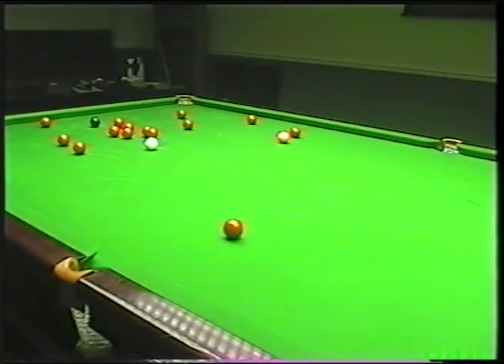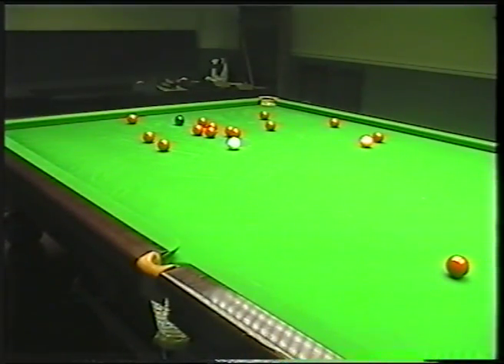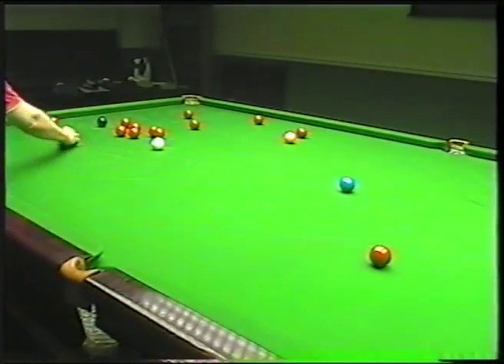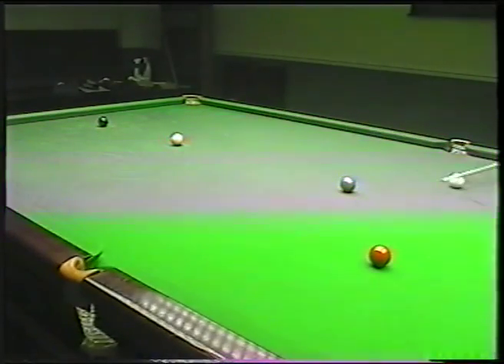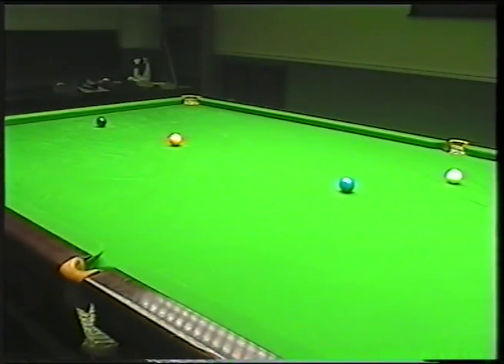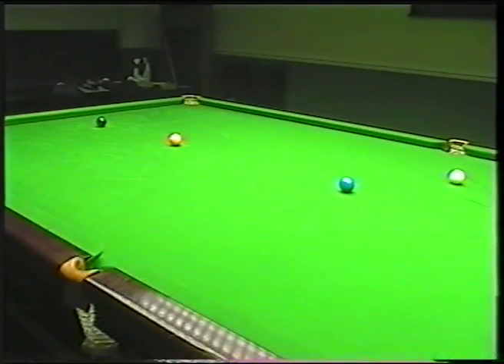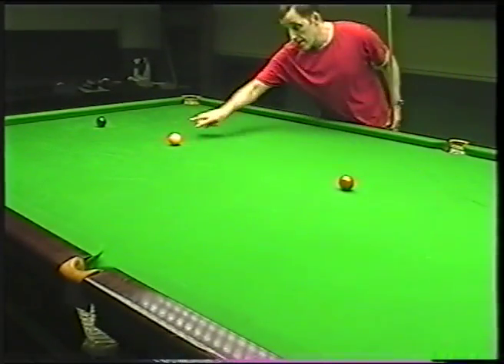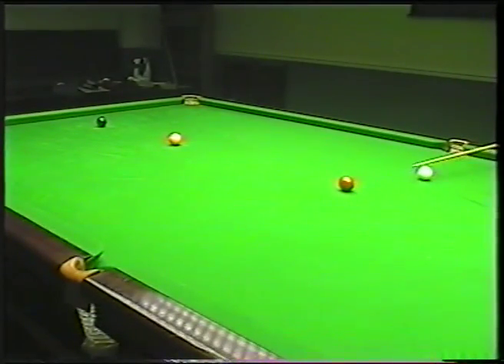snooker pro tips 19, splitting the pack off the blue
the shot made famous by stephen hendry although not played quite aswell as him. splitting the pack by screwing the blue into the middle pocket